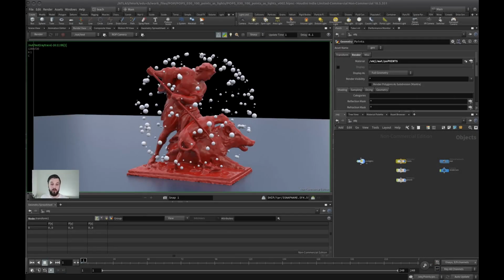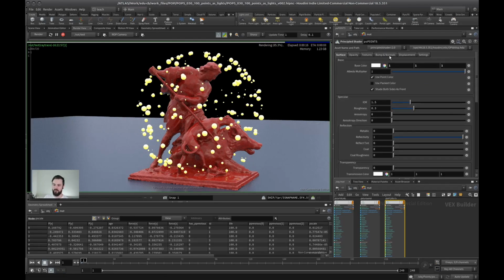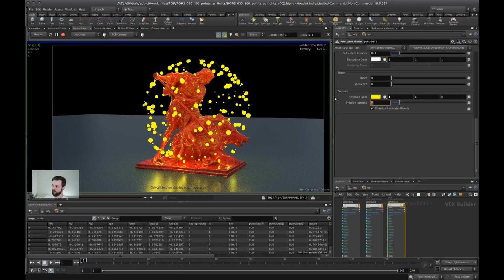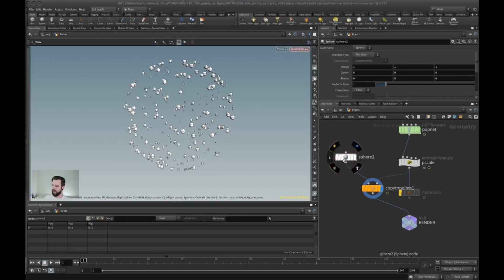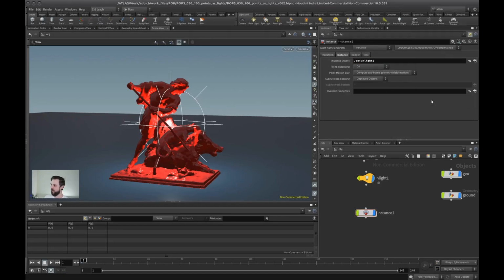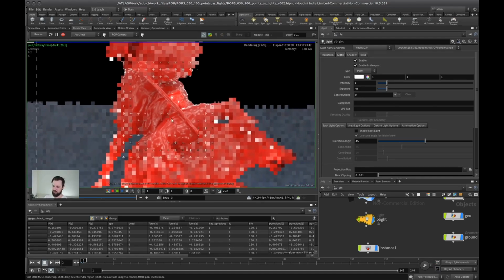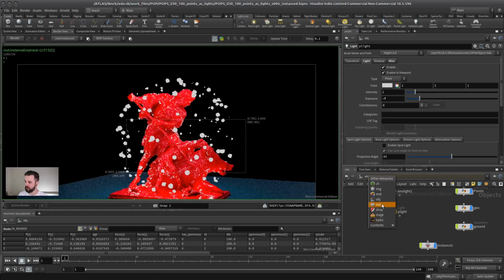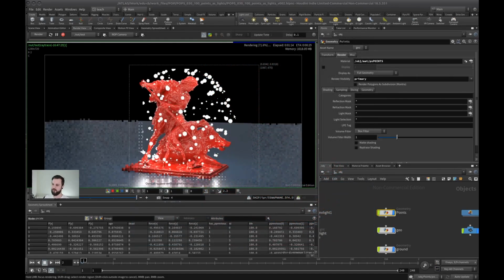5-09 Advanced 2: Points As Lights